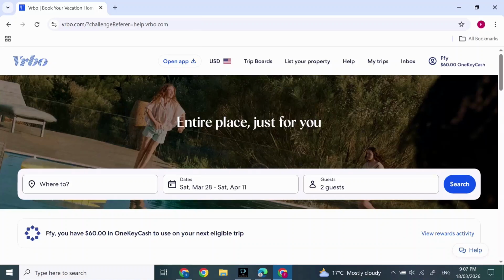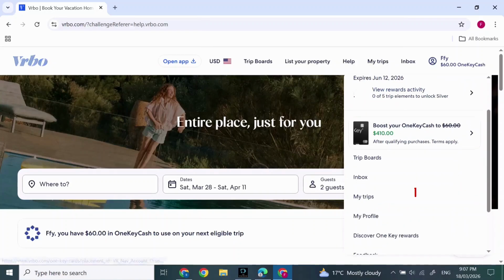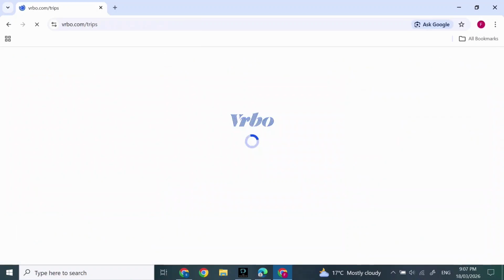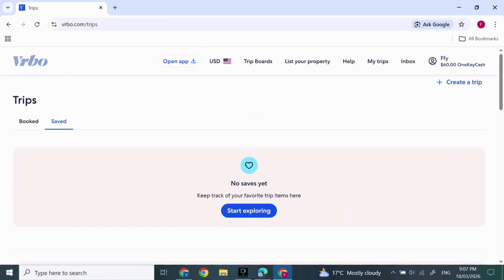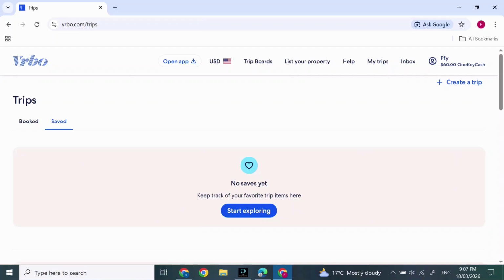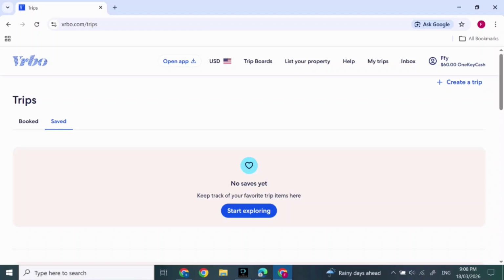How to Request Changes to Your Vrbo Reservation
Welcome to our step-by-step guide on "How to Request Changes to Your Vrbo Reservation"! If you need to modify your booking, update dates, or make other adjustments to your Vrbo stay, this video will show you exactly how. We'll walk you through the process of requesting changes, contacting the host, and managing your reservation to ensure a smooth experience. Whether it's changing the check-in date or updating guest details, these tips will help you handle your Vrbo booking like a pro.

In this video, we will show:

How to modify your Vrbo booking dates
Tips for updating guest details on Vrbo
How to communicate changes with your Vrbo host
How to manage your Vrbo reservation effectively